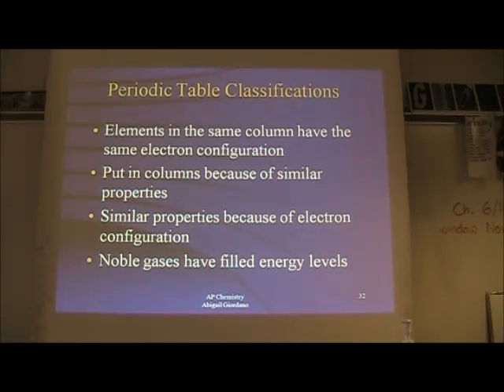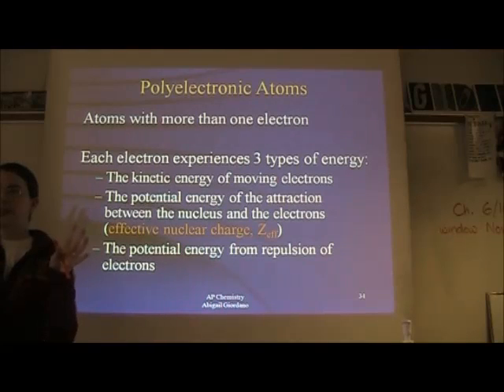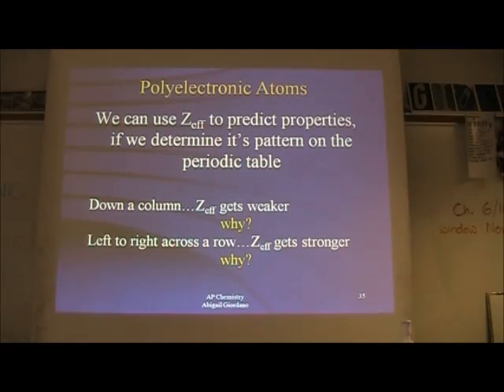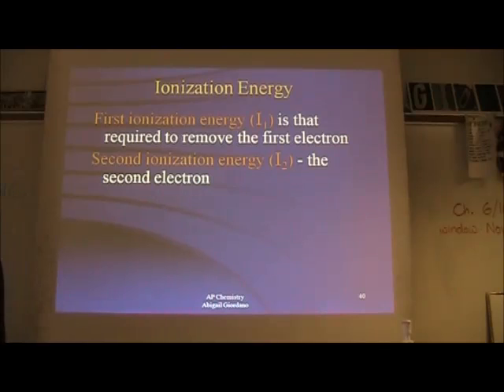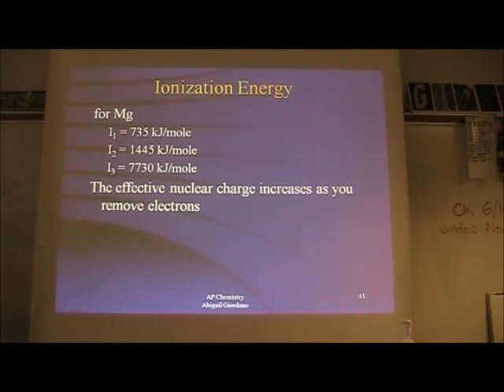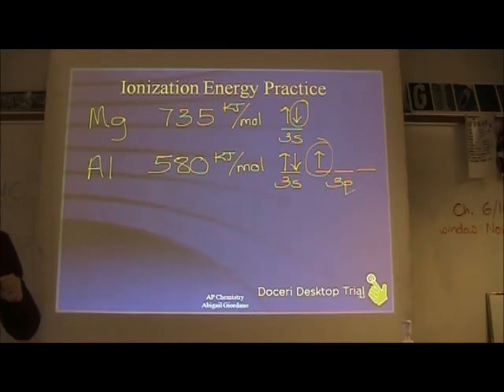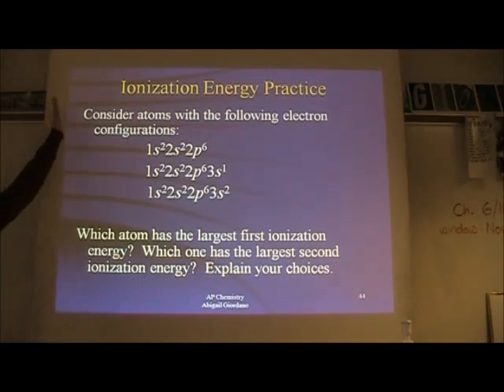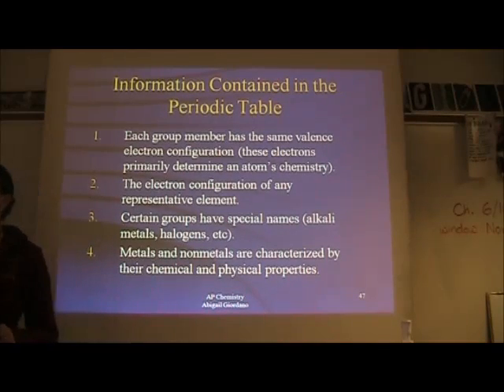Chapter 7 (Atomic Structure and Periodicity) - Part 4